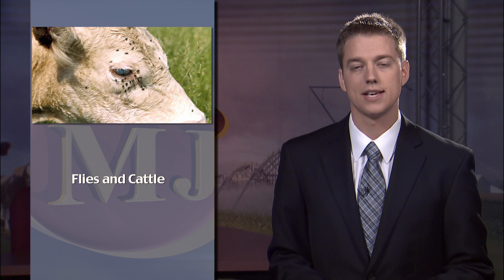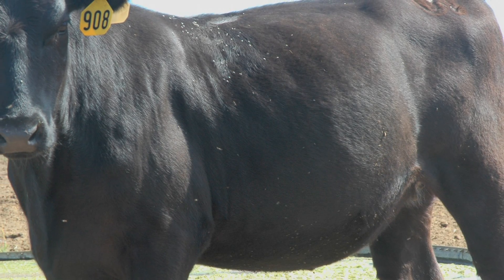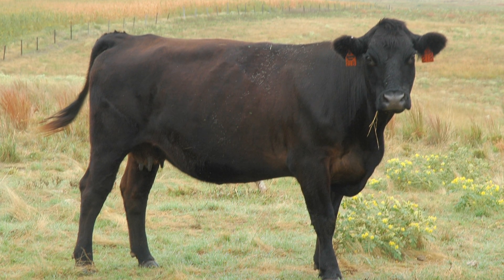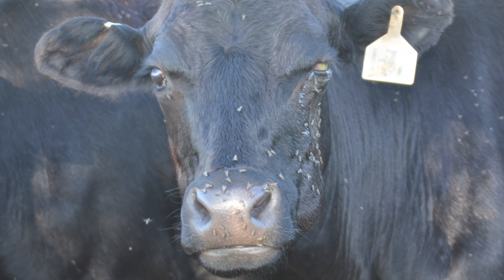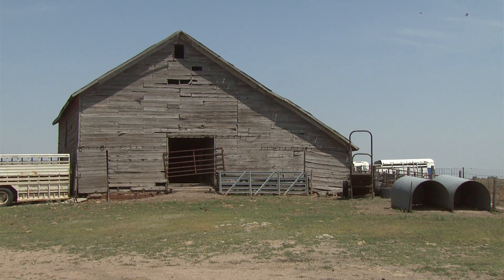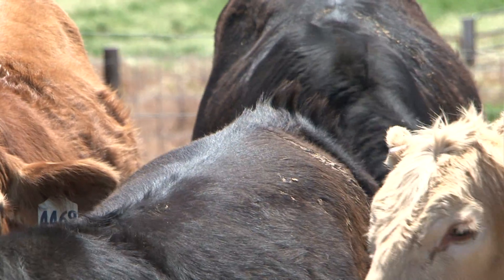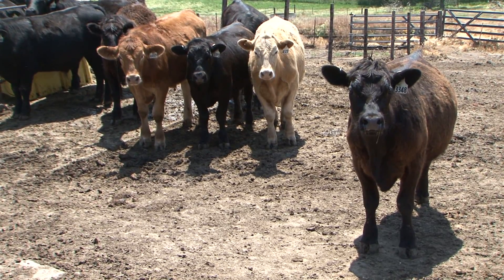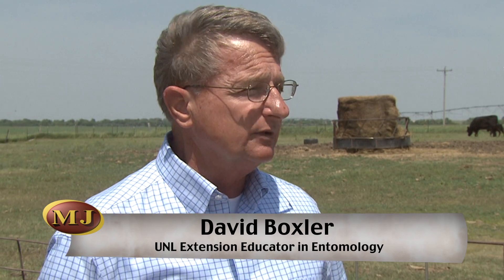Flies on Cattle - Market Journal - May 25, 2012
Flies can become a major economic threat for cattle producers if left untreated. Dave Boxler, UNL Extension educator in entomology, gives tips on scouting and treating.